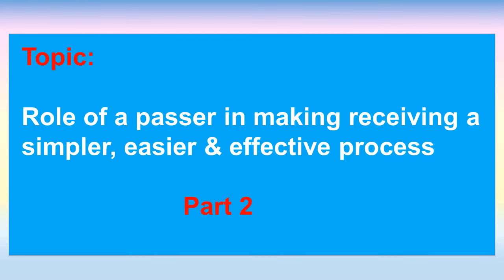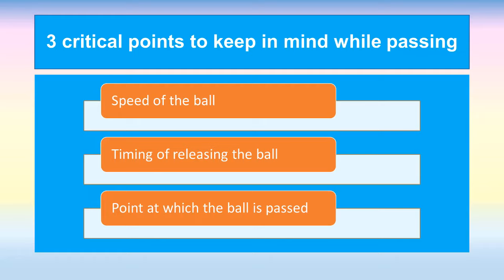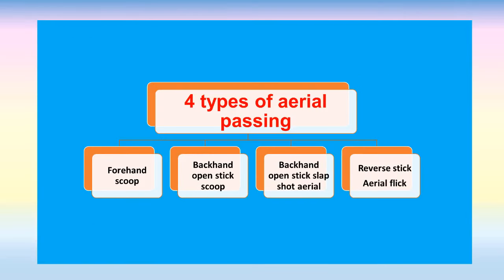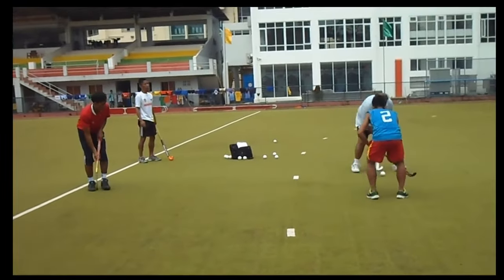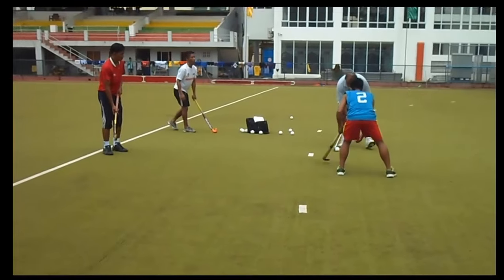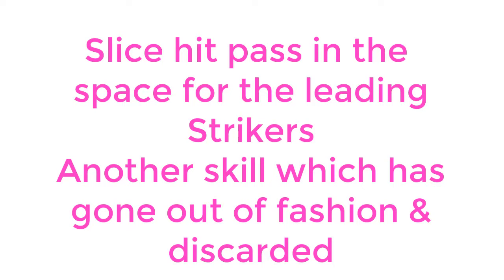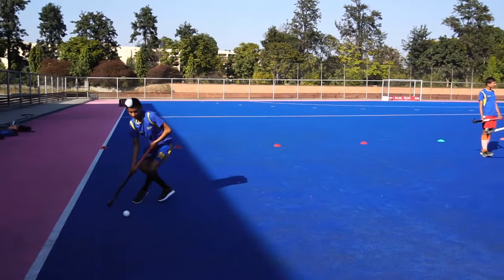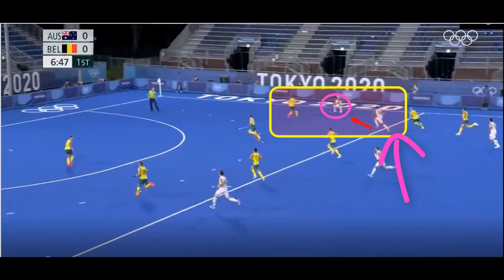TTC. CVS #10. Tips to make passing and receiving a highly effective process.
In this video, you will see and learn how to freeze, divert the opponent's attention and unbalance him/her before passing the ball to your teammates. Honestly, this is a forgotten art and can be classified as the Endangered Soft Skill. We are overlooking and underestimating its value. Please think about it.